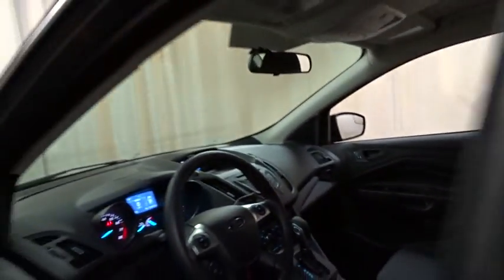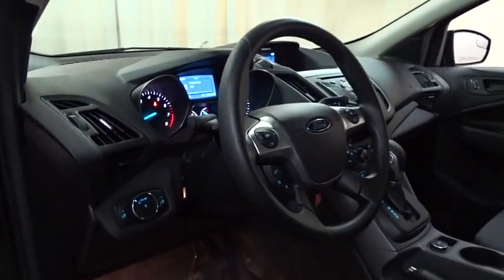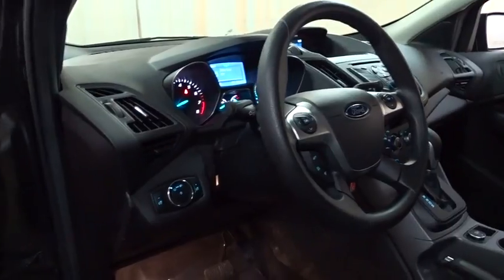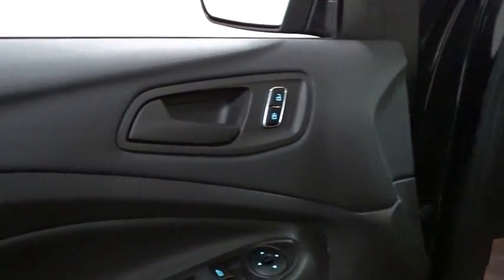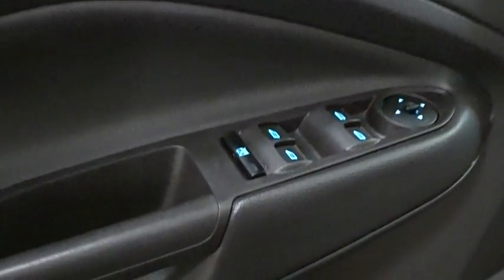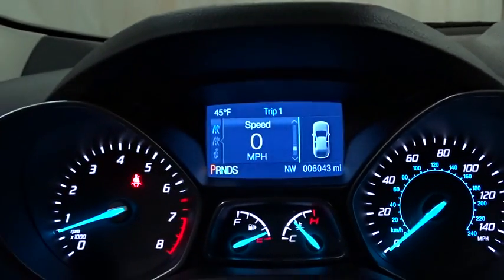2014 Ford Escape Niles, Schaumburg, Chicago, Highland Park, Arlington Heights, IL FP7377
Bredemann Ford
2038 Waukegan Rd